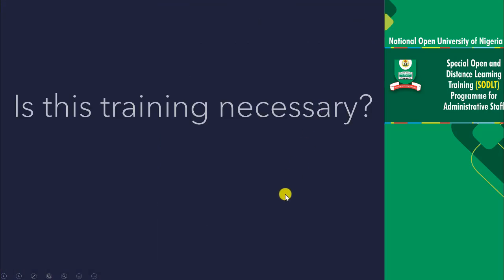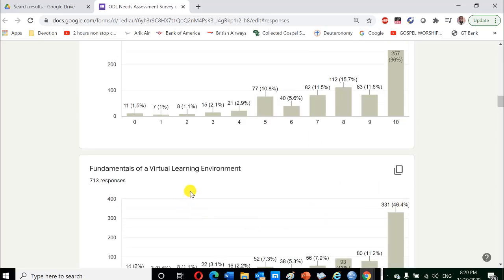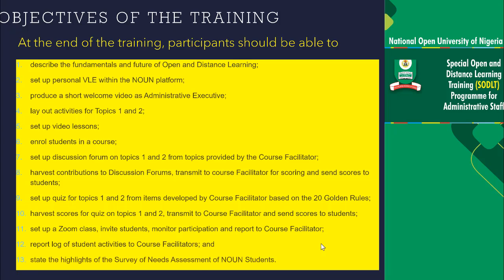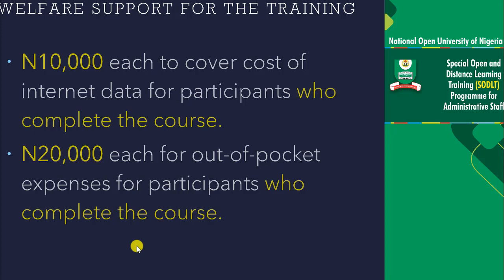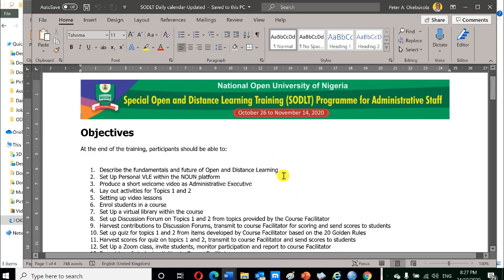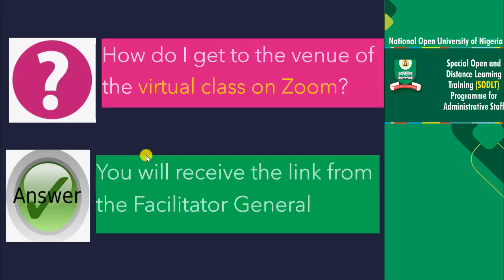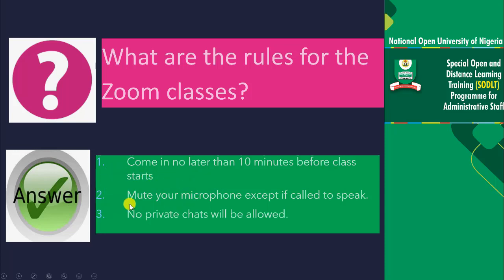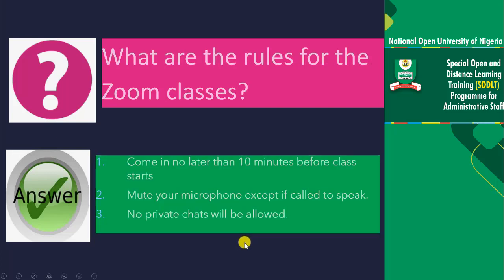Introductory video to Special ODL Training Programme for NOUN Admin Staff by Peter A Okebukola